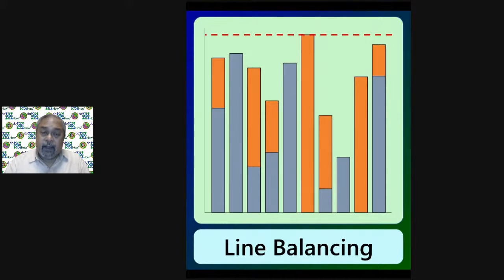Introduction to Line Balancing for Execution Excellence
Today's live session is about Introduction to Line Balancing for Execution Excellence.
Achieving any Business Outcome is quite easy - Define the Target, Acquire the right People, Secure the Buy-in, Deploy the Targets, Consistently Review the Progress, Steer towards the Target, Celebrate Success. The only two resources necessary are People with the right Mindset/Culture and Time.